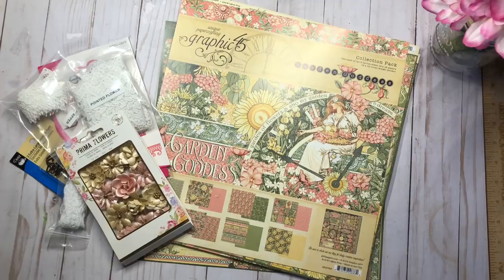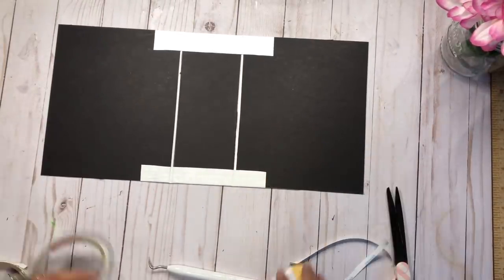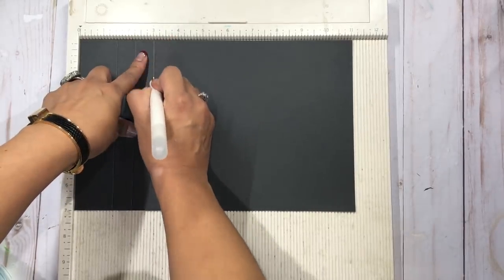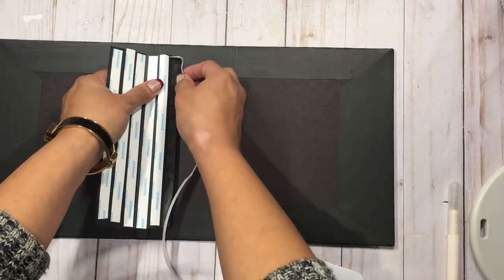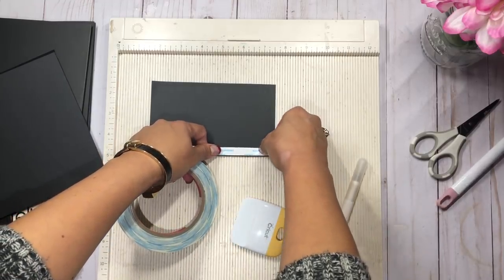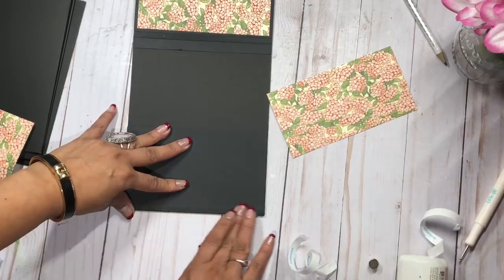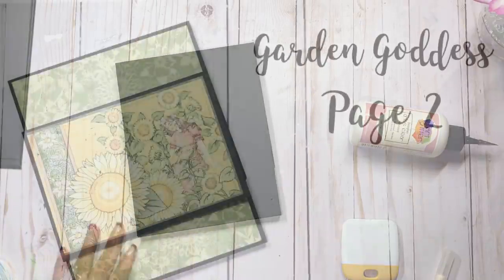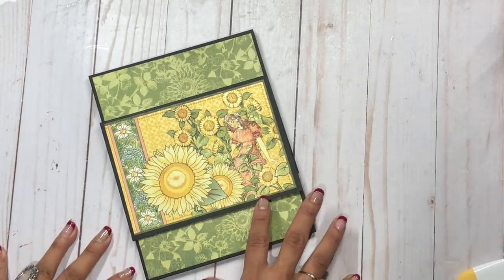Garden Goddess Mini Album Tutorial - Part 1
Beautiful paper collection! Hope you enjoy this tutorial.

Here's a list of supplies:

Basic:
Scor-tape 3/8 inch
Scor-tape 1/4 inch
8.5 x 11 Premium Cardstock 65# Black Cat
Tyvek
12x12 Medium Weight Chipboard

Collection:
Graphic 45 Garden Goddess

Embellishments:
Flowers are Prima Santa Baby Sprinkle and Sparkle
Dritz Hook and Eye - Black Bras

Laces:
Stretch Galloon Lace

Die:
Heartfelt Creations - Petit Pocket